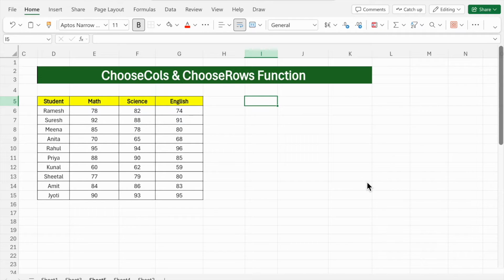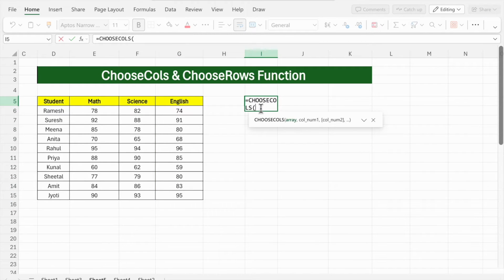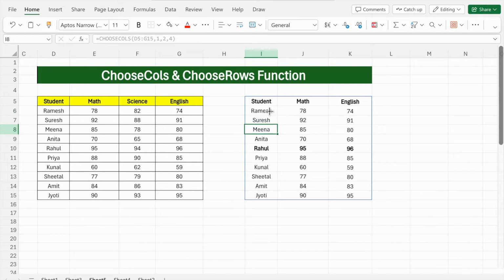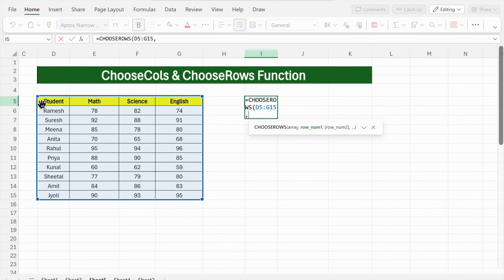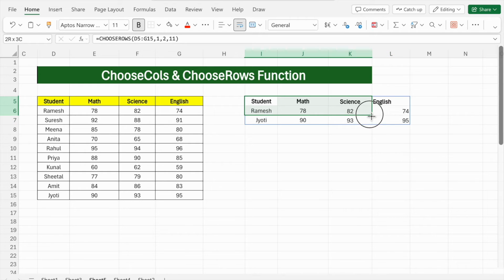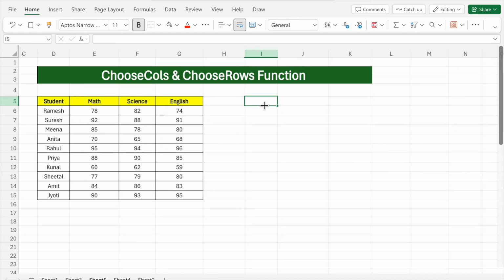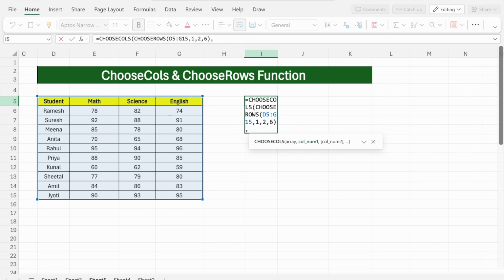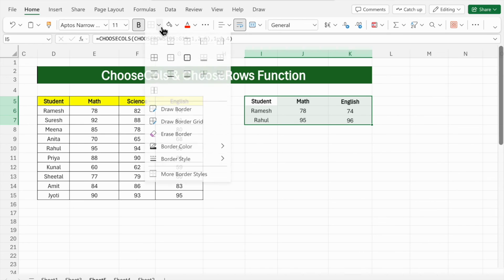Excel CHOOSECOLS & CHOOSEROWS Function | Learn to Extract Specific Rows & Columns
In this video, you will learn how to use CHOOSECOLS and CHOOSEROWS functions in Excel to extract specific columns and rows from a large table.

✅ What you'll learn:
- How to use CHOOSECOLS to pick specific columns
- How to use CHOOSEROWS to extract specific rows
- Combine both functions to create a clean, customized table
- Real-life example using a Student Marks Report

This tutorial is perfect for those who want to build clean Excel dashboards or filter reports smartly without using FILTER or manual selections.

📌 Functions Used: CHOOSECOLS, CHOOSEROWS
📊 Application: Custom report building, dashboards

Watch till the end to become an Excel pro!

So now you’ve learned how to use CHOOSECOLS and CHOOSEROWS in Excel to extract only the rows and columns you actually need.

This is a powerful way to clean your data, simplify your reports, and create dashboards that are focused and meaningful.

how to use choosecols in excel
how to use chooserows function
extract specific rows in excel
extract specific columns in excel
choosecols vs chooserows
smart data extraction in excel
excel custom table using formulas
advanced excel tricks
create report from table in excel
excel formulas for dashboard building